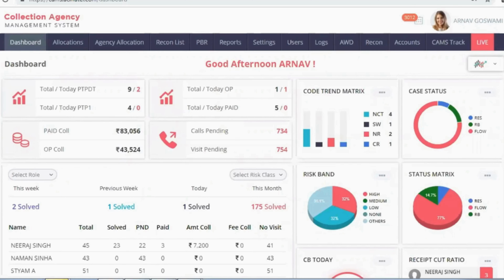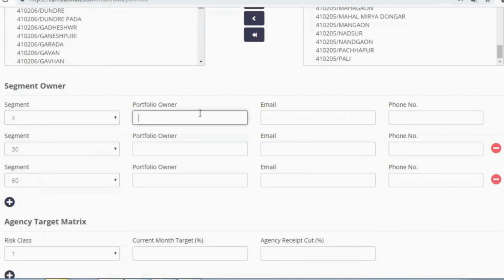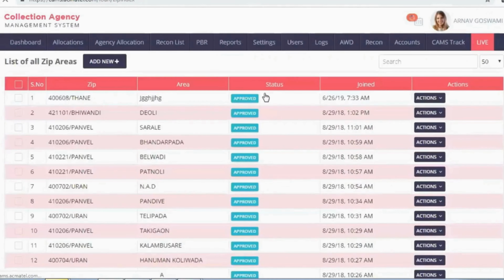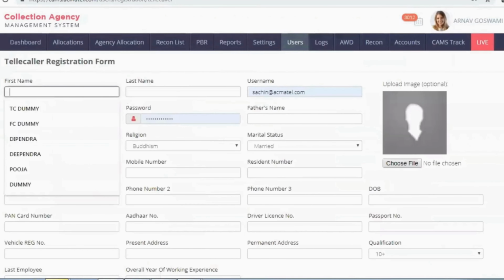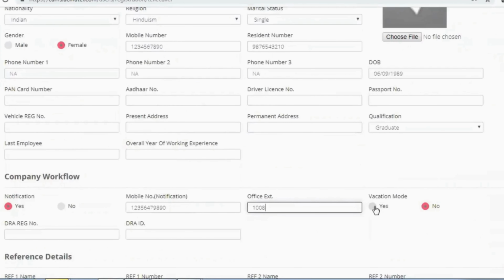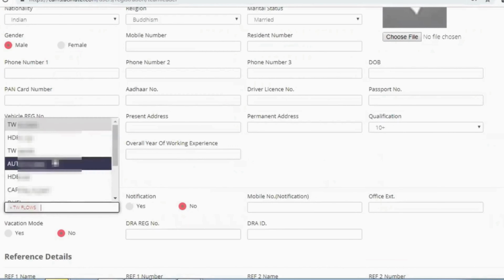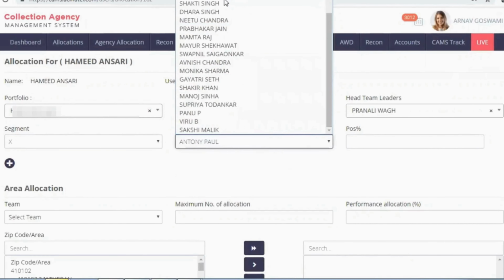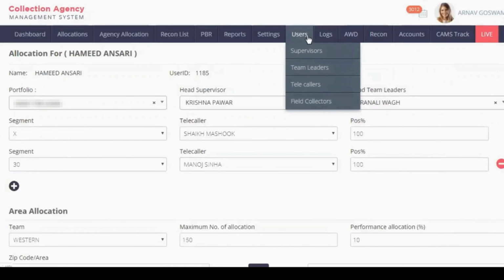Collbox CRM Initial Registration Processes | English Version | AcmaTel Communications